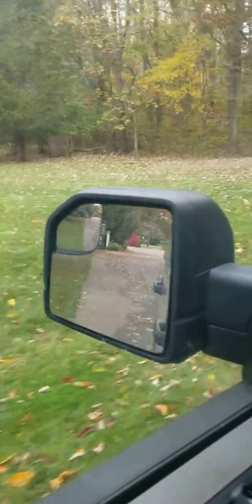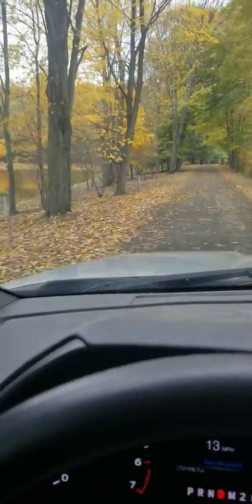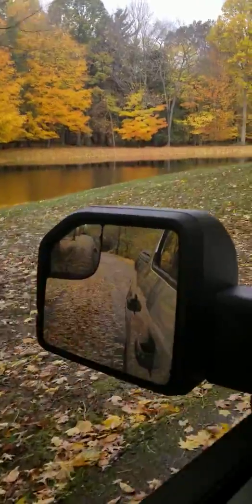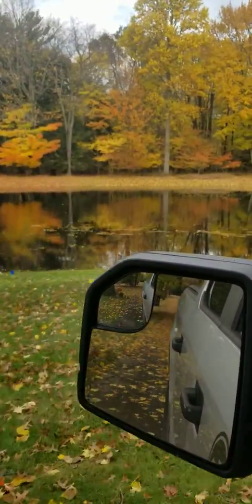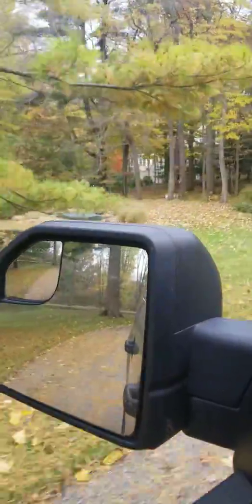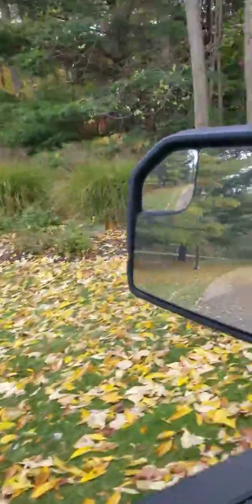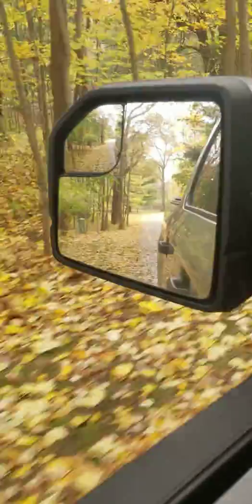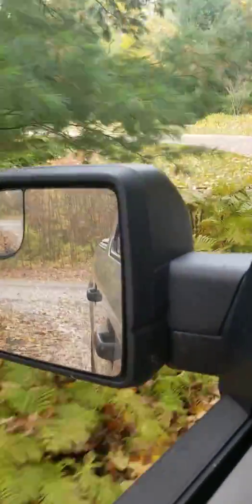Landscape design services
Leaf cleanup Griffith